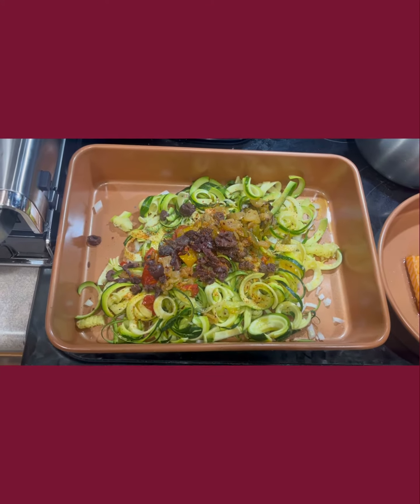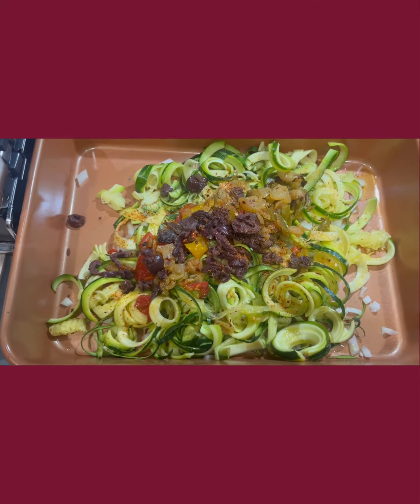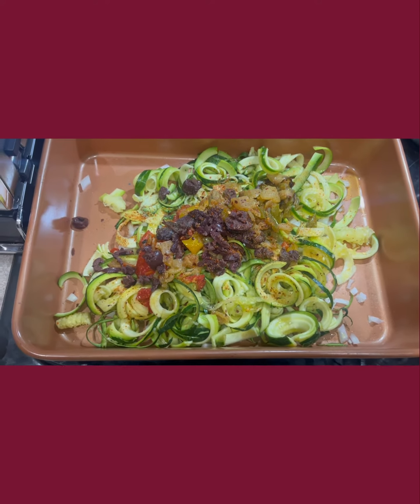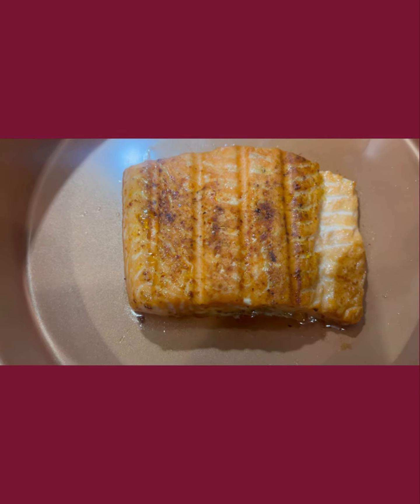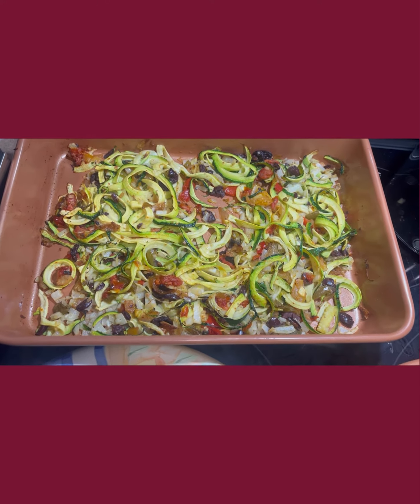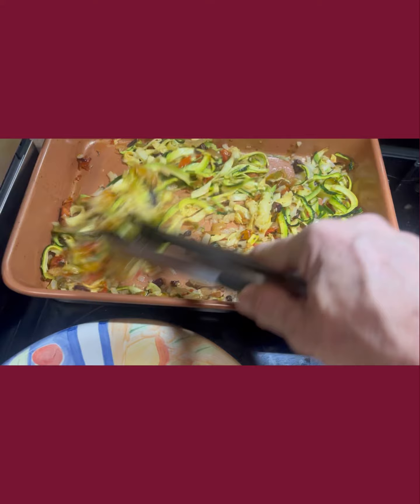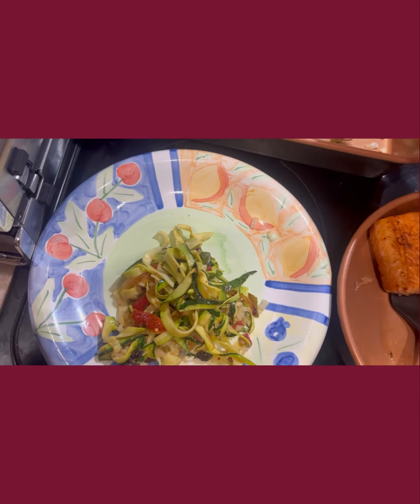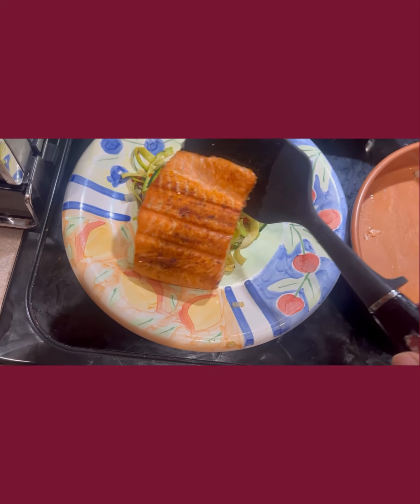GRILLED SALMON 🍣 WITH PUTENESCA ZOODLES! ❤️🙏👨🏻‍🍳😋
EASY, DELISH GRILLED SALMON WITH ORGANIC PUTENESCA ZOODLES JUST FOR YOU ❤️🙏👨🏻‍🍳😋